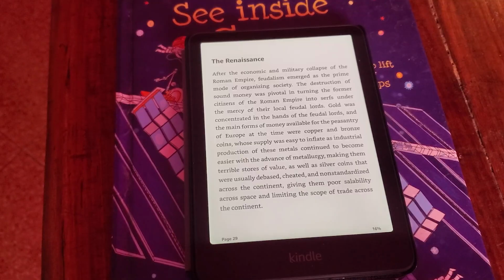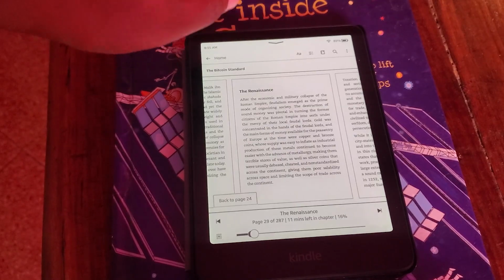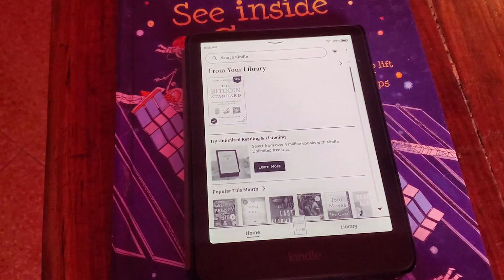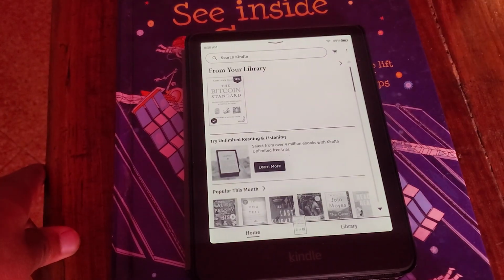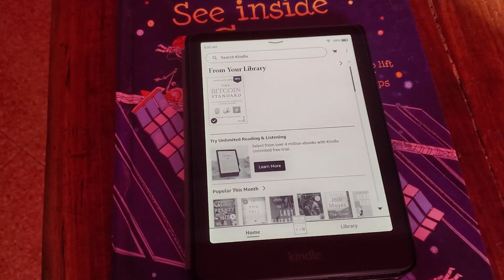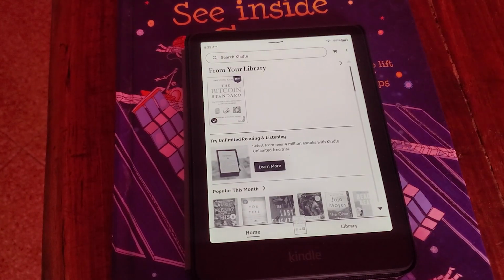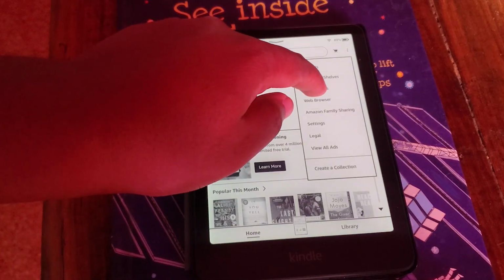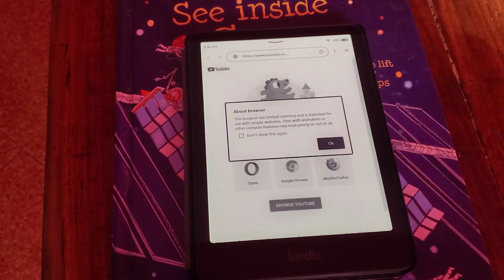How to go to Homepage on Kindle Paperwhite (step by step)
Going to the Home page on a Kindle Paperwhite is very easy. While reading an eBook, tap the top of the screen and select Home. Your Kindle will then return to the Home page.